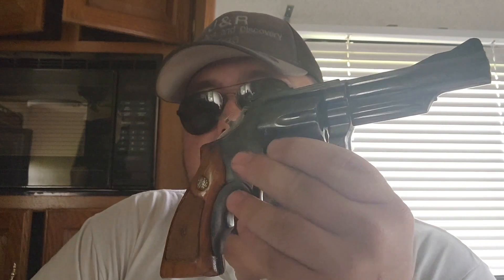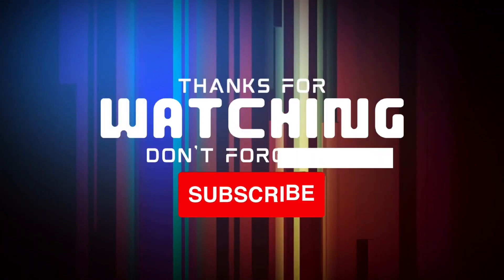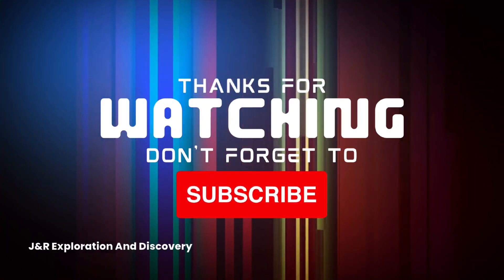"Smith & Wesson 357